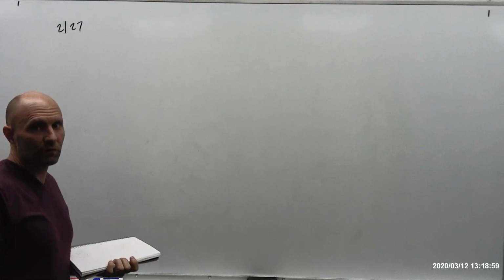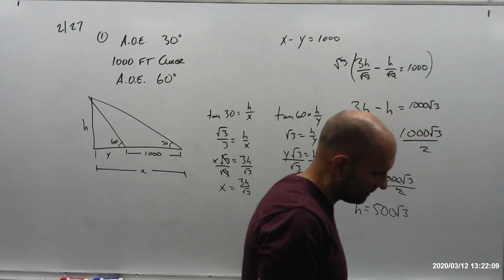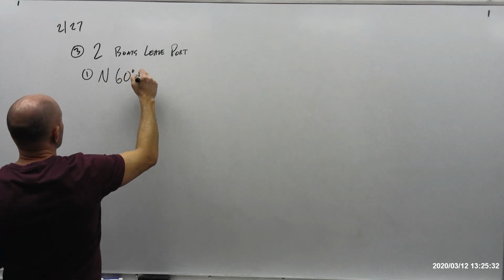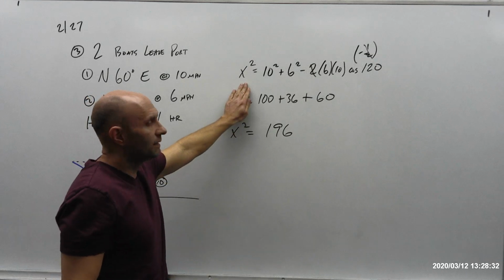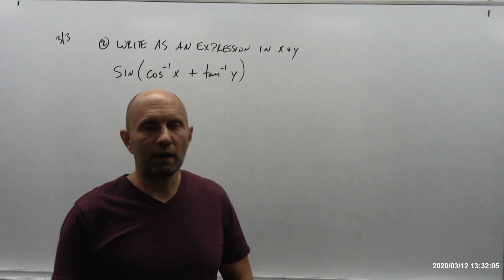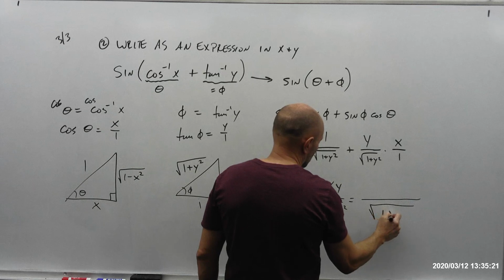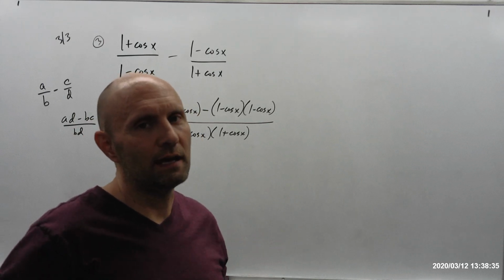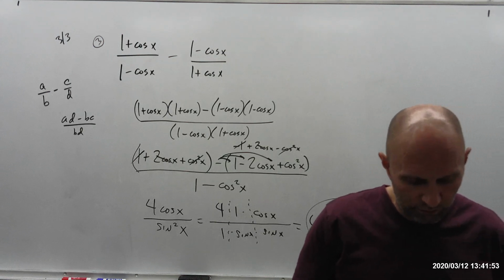Math 127 TOD 2/27-3/3